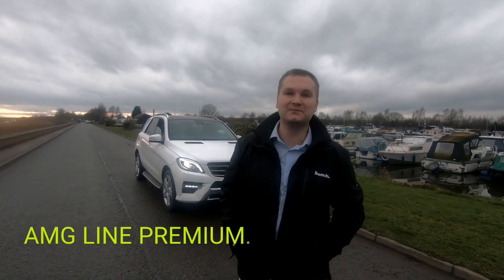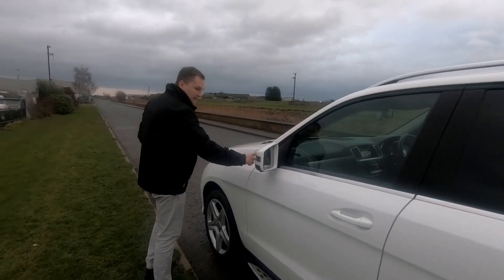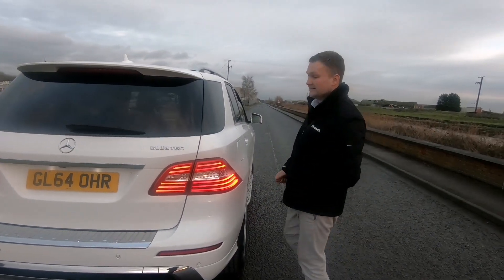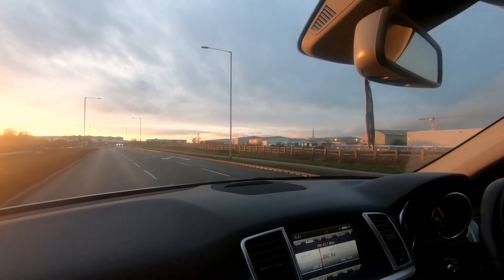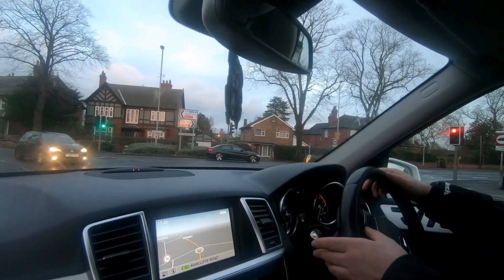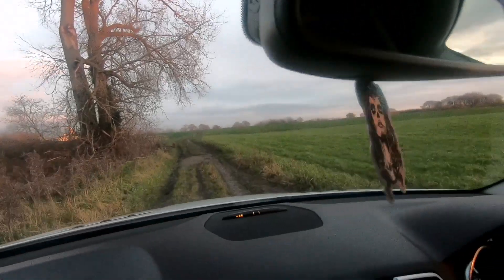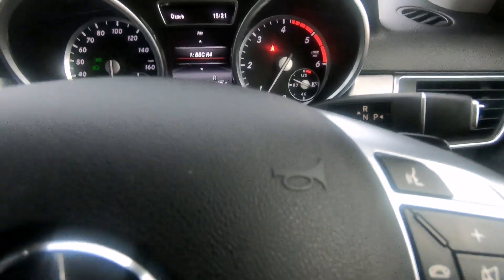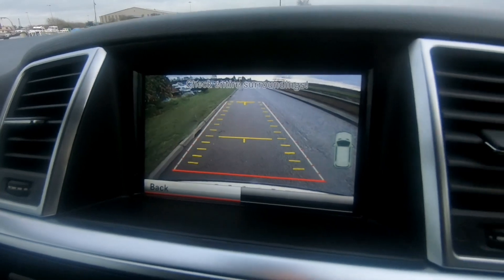USED PREMIUM SUV. MERCEDES ML350 AMG LINE PREMIUM.ROAD AND OFF ROAD TEST.Is it THE BEST OR NOTHING?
Hi all. Welllcome to 2021.Huge thank you to my subscribers and people who watch my videos hope you doing great!Now I got over 100 000 views.

Here is my  new video with ML350 Bluetec AMG LINE Premium I call it testing the ground because I never owned Mercedes before. Hope you like this video useful and it helps you to deside if you want car like this or not.
This one costed me 19000GBP

Any questions in comment section are wellcome.